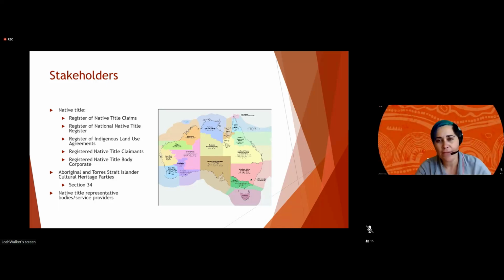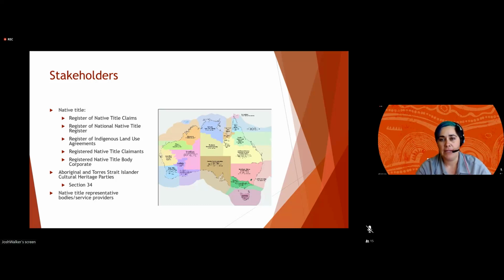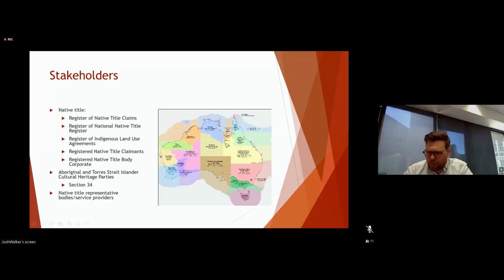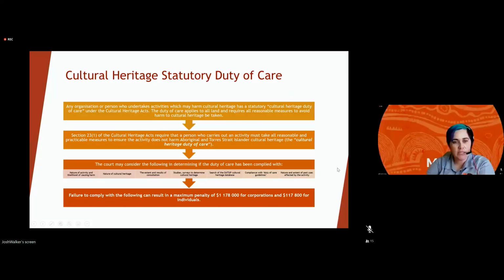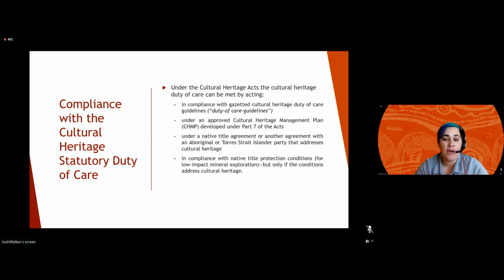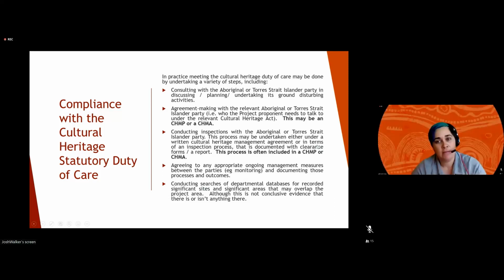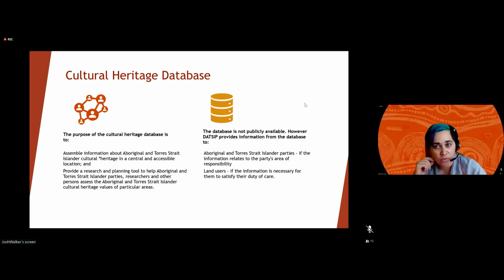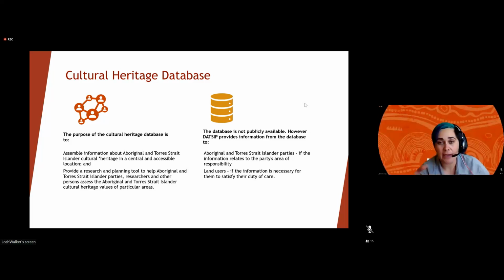Developing Open Communication